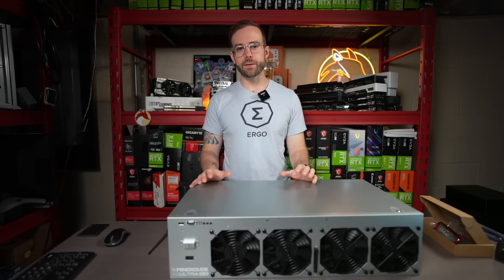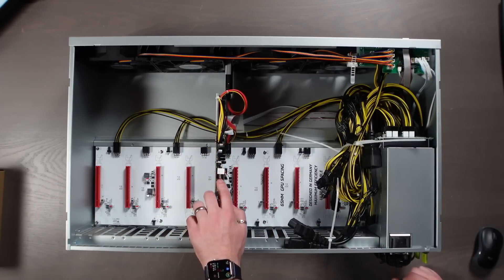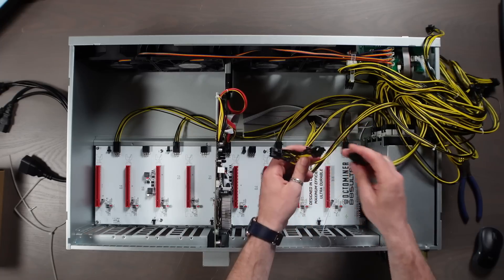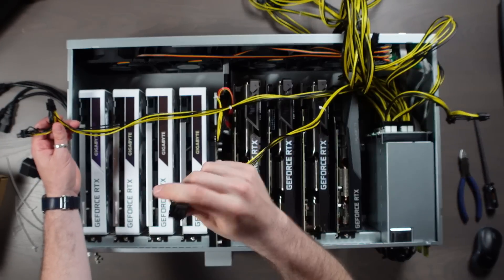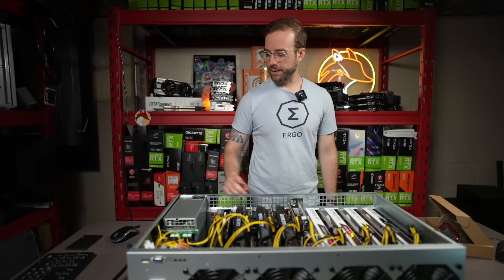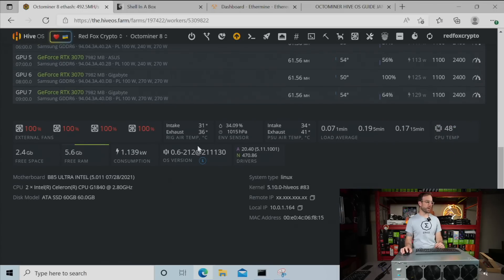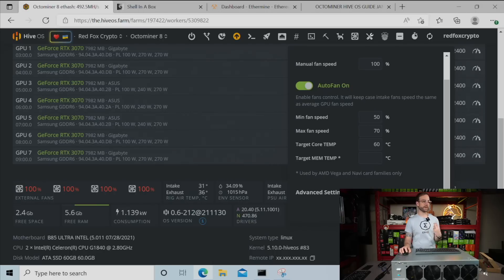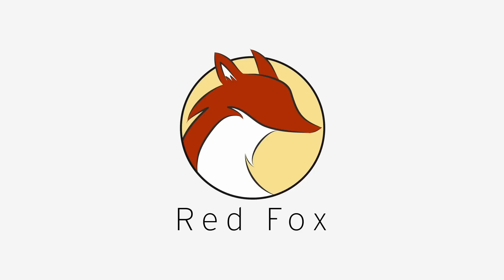Hey Look! Another Octominer Mining Rig!!! (8 x FHR 3070 Build)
In this video I build a RTX 3070 GPU Mining Rig using an Octominer X8 Plus Ultra. I give a brief overview of the Octominer, slot GPUs, and test Ethereum mining performance, overclocks, and power usage.

Mining Rig Parts I Use:
▶️ PCIe Splitters
▶️ Test Bench

Like My Awesome ERGO T-Shirt?

Video Chapters:
00:00 RTX 3070 Mining Rig Build
00:51 Octominer X8 Ultra Plus Overview
03:45 Slottin' RTX 3070s in the Octominer
05:00 Powering the RTX 3070s in the Octominer
07:00 Initial Power On of the RTX 3070 Octominer Build
07:59 8 x RTX 3070 Performance, Overlocks, Power Usage
08:25 Octominer Feature: Hive OS Wattage is AT THE WALL
09:33 Using Hive OS Octominer AUTO FAN to Reduce Wattage
11:51 Sweet Build Dude, Hash On